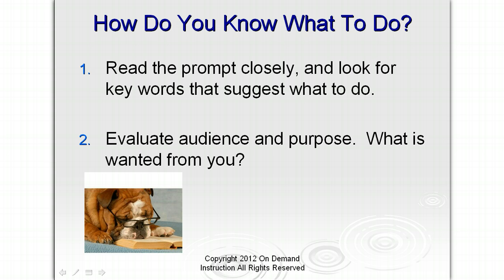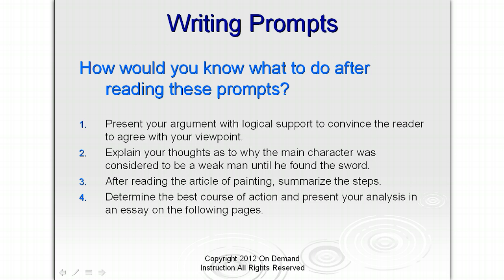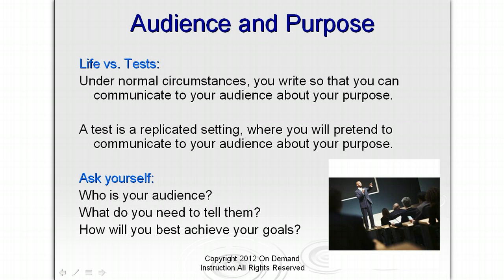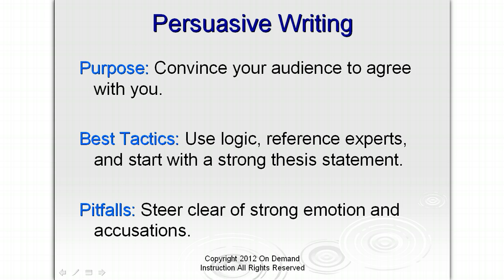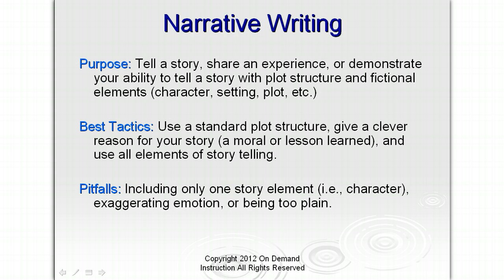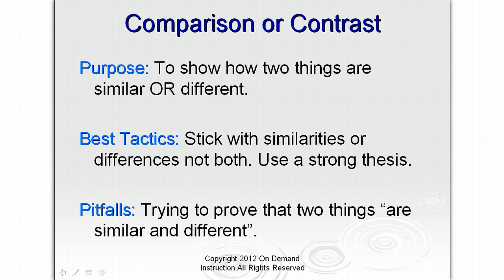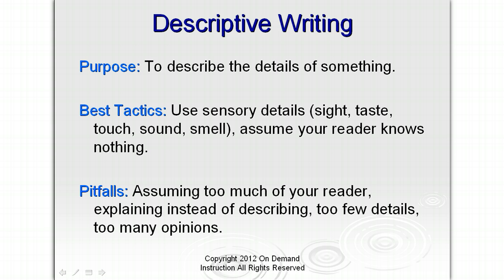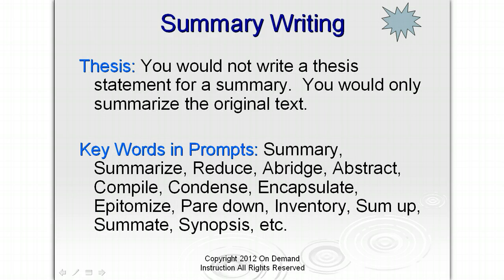Test Preparation: How can You Tackle Different Writing Styles on a Test?